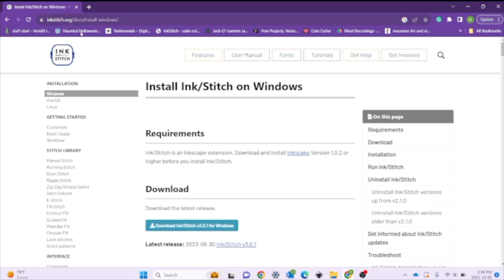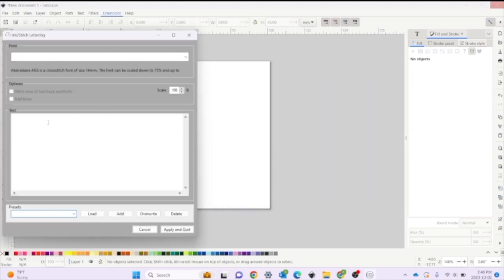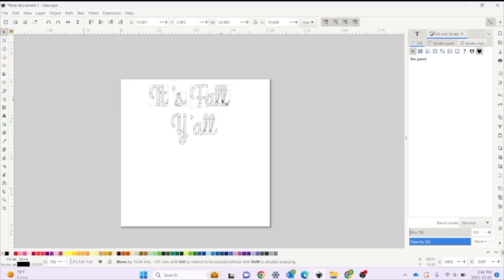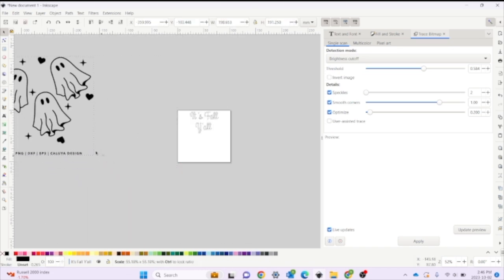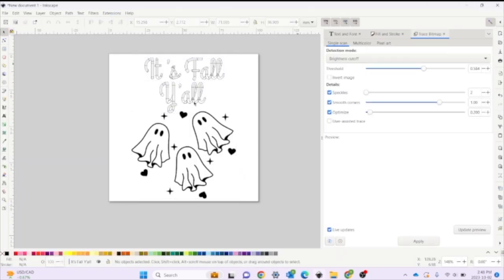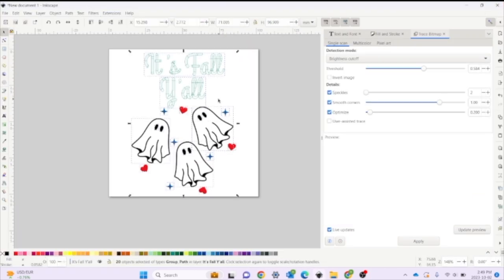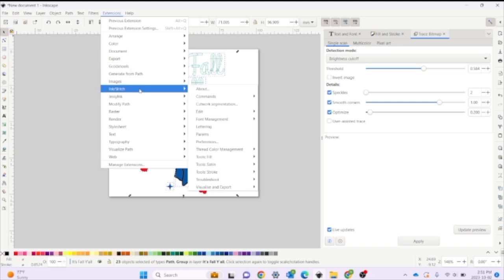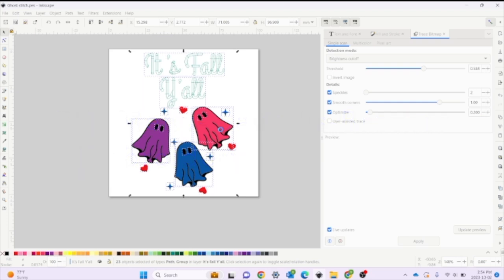Tinkershop Tutorial: How to Design in InkStitch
Learn to use Inkscape and InkStitch to design for the embroidery machine.